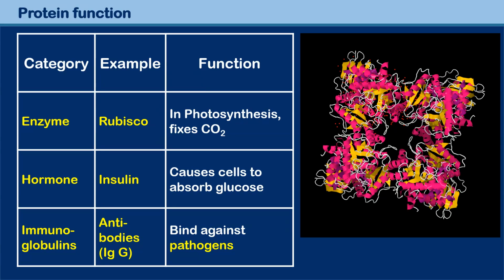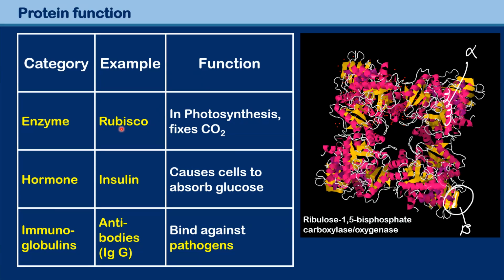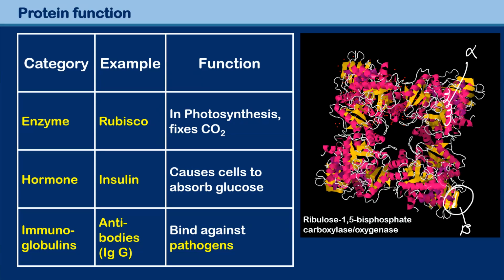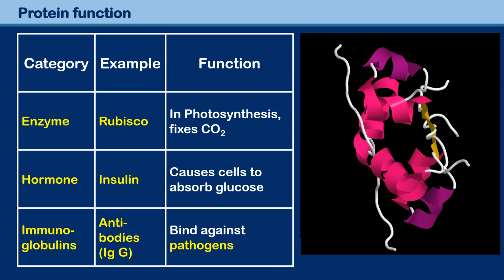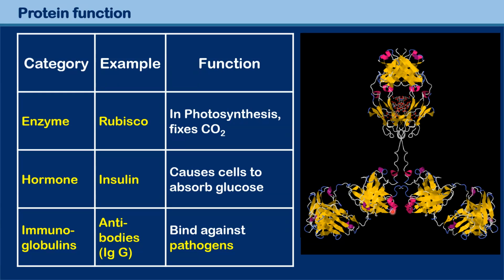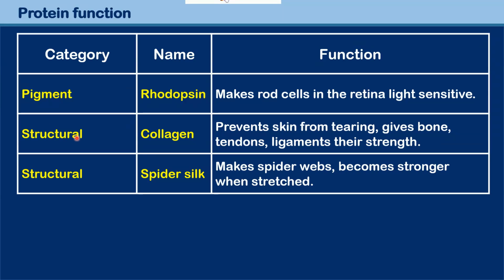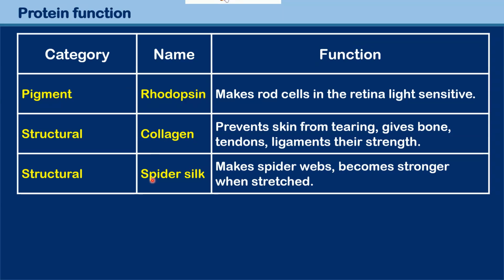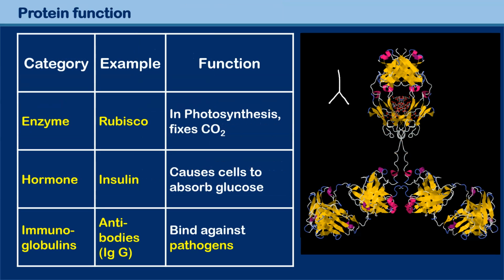molbio protein function